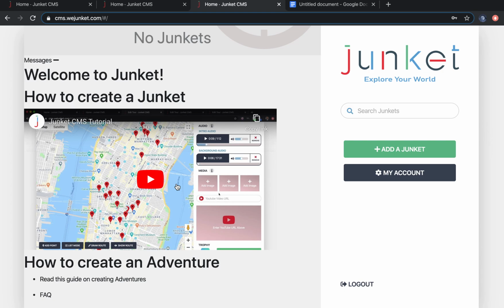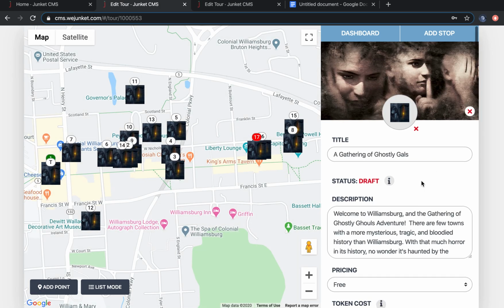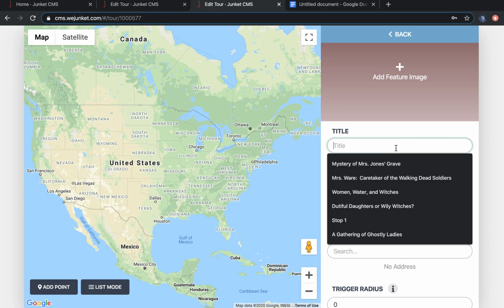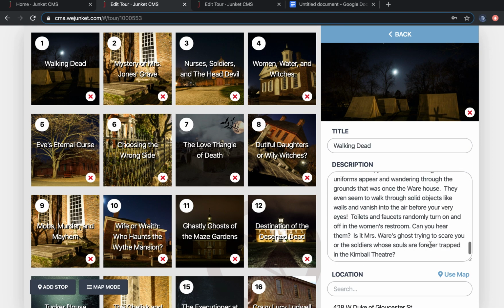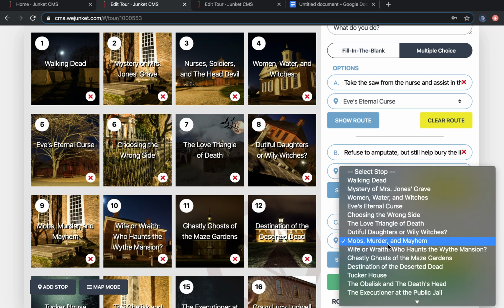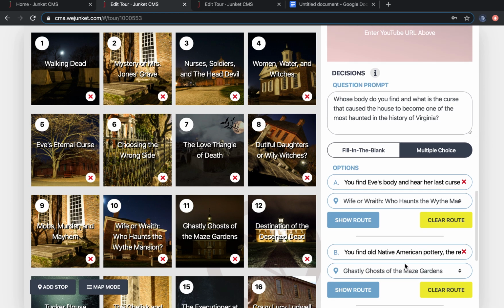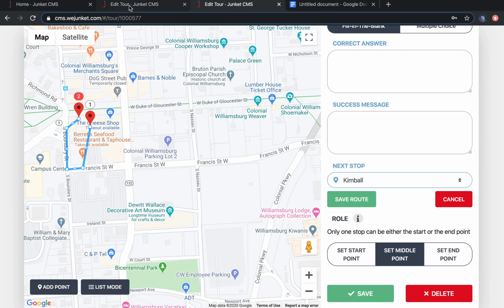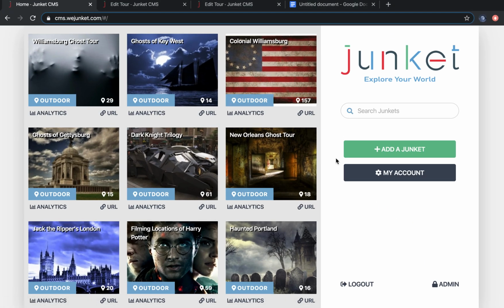How To Create a Junket Adventure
This tutorial will cover the steps to create your decision-based adventure on wejunket.com, that will be available for people to download and take on iOS and Android devices.